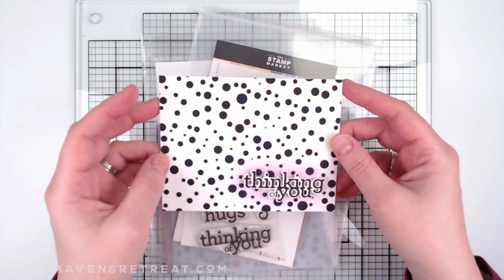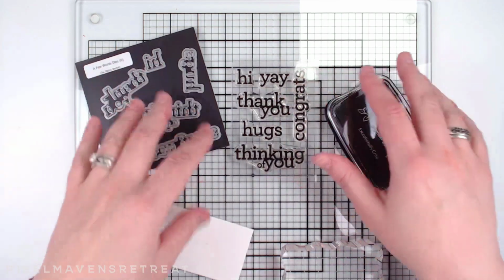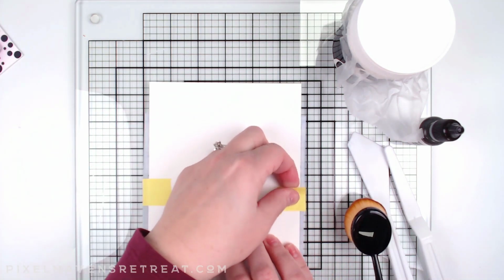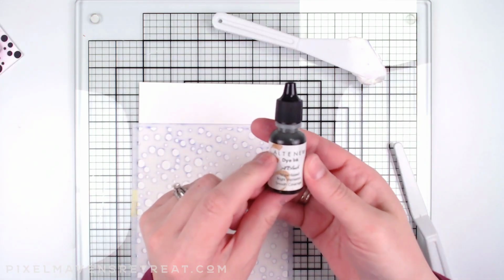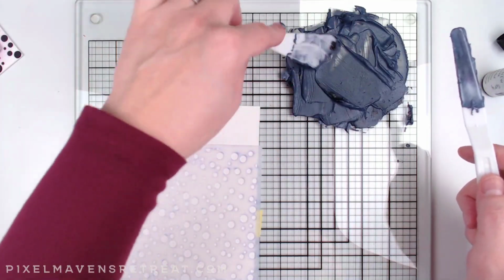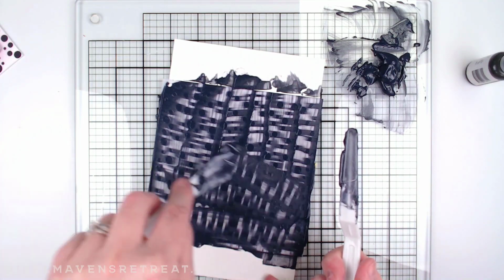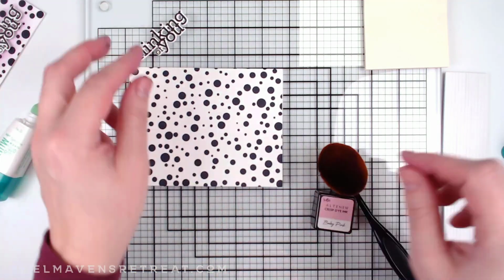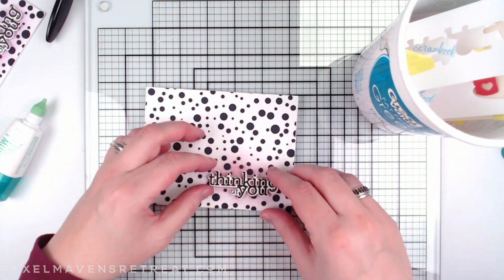B&W Card for Festive Friday (FF0048)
altenew watercolor diecutting (CLICK SHOW MORE FOR FULL DESCRIPTION AND PRODUCT LINKS)

This challenge, we're getting inspiration from Pearls! Check out our Inspo List, pick three of the 10 elements, create and link up with us!

For my design, I chose circles, black & white, embossing paste, pink and clean & simple. Follow along and make the card with me, and learn all sorts of tips along the way.

Here's a link to key supplies from today's video.